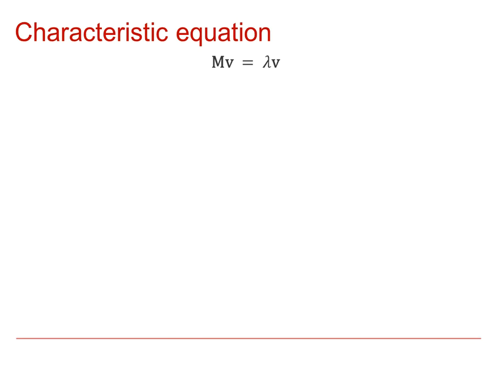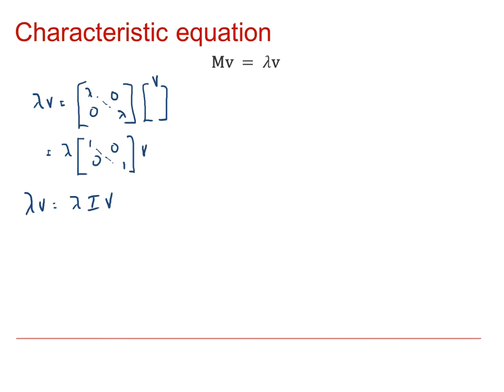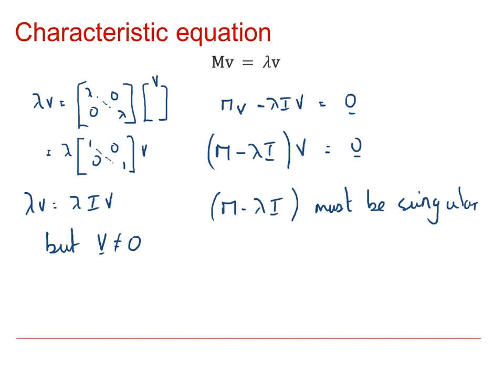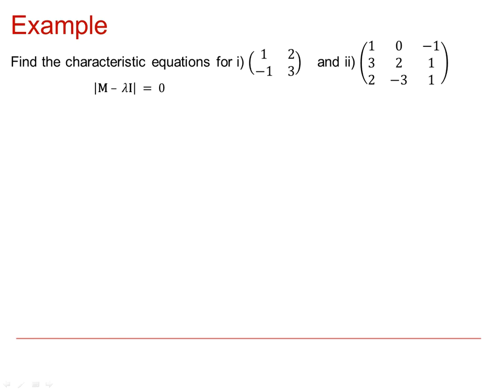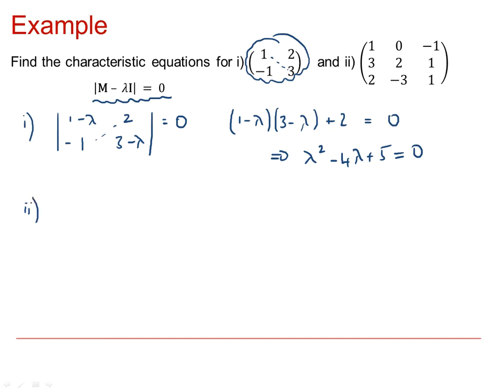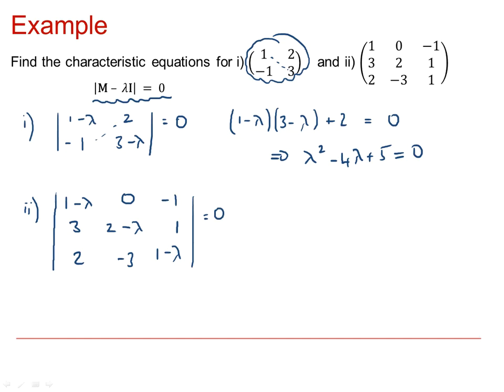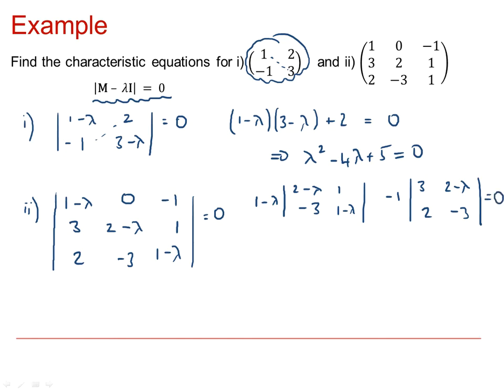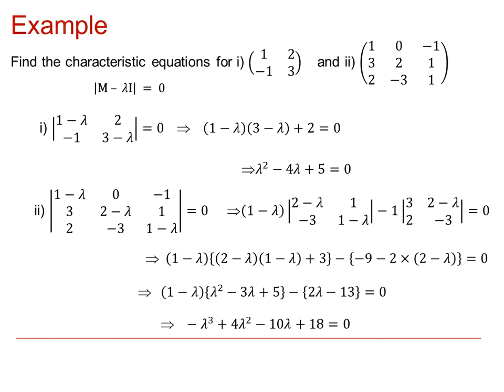AQA Core Pure Matrices 5-2